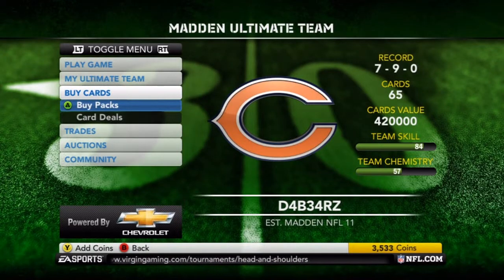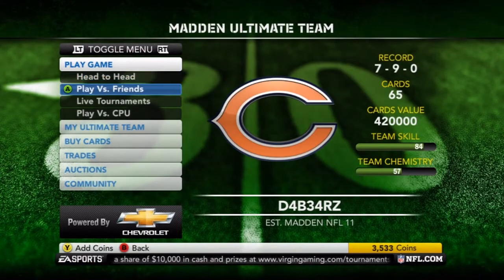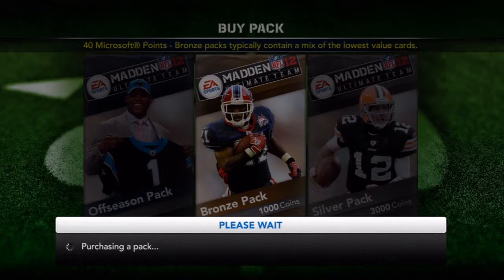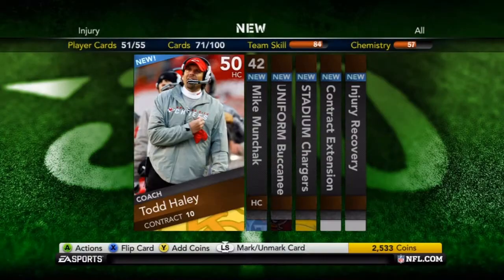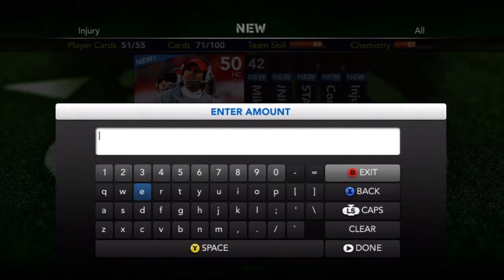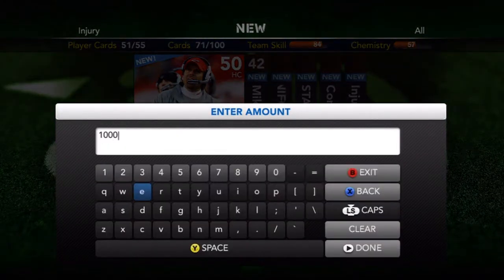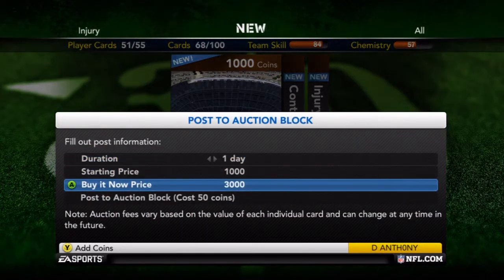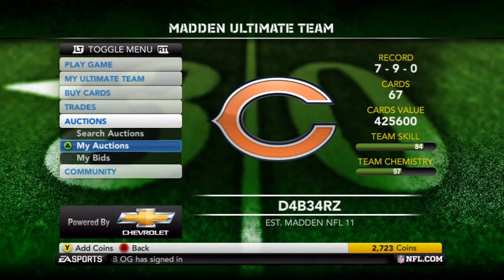Madden 12: Ultimate team tips (How to get easy coins)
Just some tips i discovered on how to get easy coins.